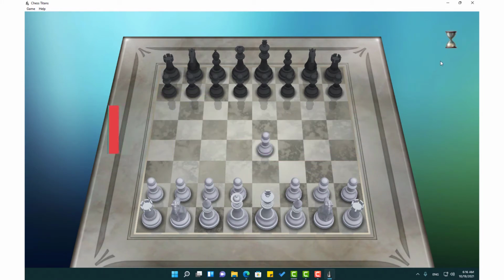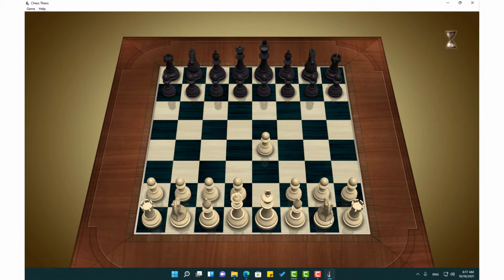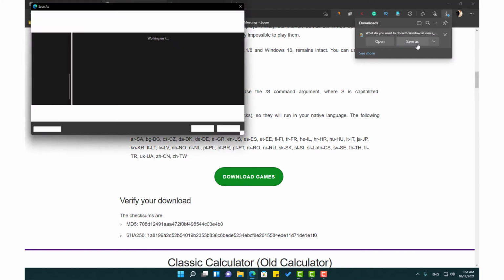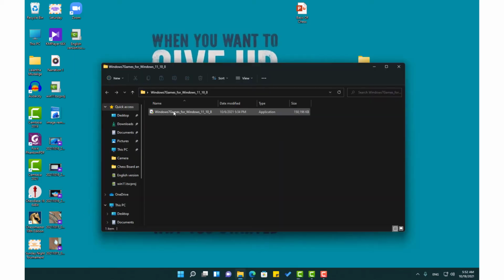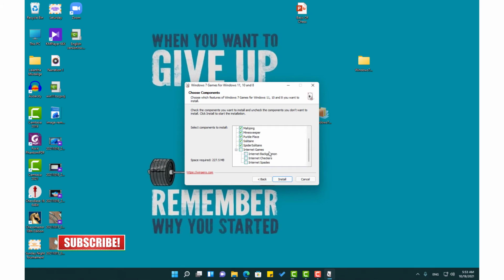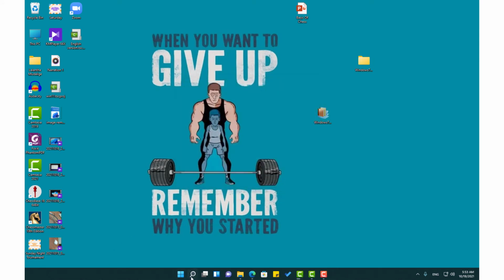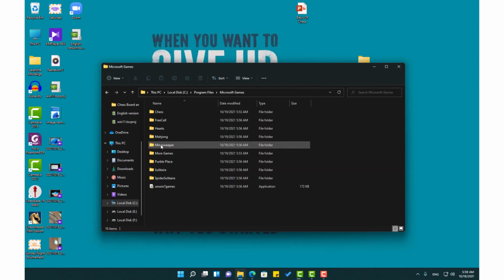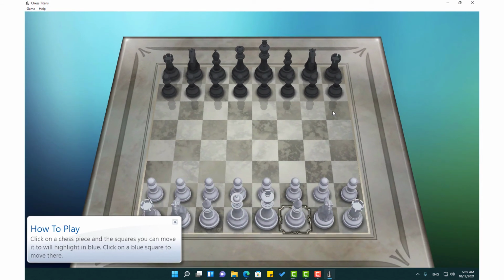Chess Titan For Windows 11 and 10 | Windows 7 Games for Windows 10 and 11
Here i am gonna show you how to install the chess titan chess game for windows 11 and windows 10. Chess Titans is one of the most popular chess games in the world. With this free chess game for Windows PCs, you can have loads of fun with friends and family. Developed for Windows 10, Windows 8, Windows 7, Windows Vista, and Windows XP, you can use this game on a wide range of platforms.
Use any software to extract chess titans for windows 10 zip file. Chess Titans is a chess game with 3D graphics developed by Oberon Games and included in Windows Vista and Windows 7 Home Premium, Business/Professional, Enterprise, and Ultimate. It is a fully animated, photorealistic interactive game with ten difficulty levels

🌀 Fritz and Chesster
🌀 Chessbase 15
🌀 Chessbase 16( Released November 17, 2020)
🌀 Chess Master Grand Master Edition
🌀 Chess Master 10th Edition